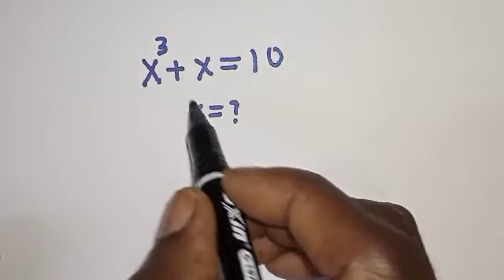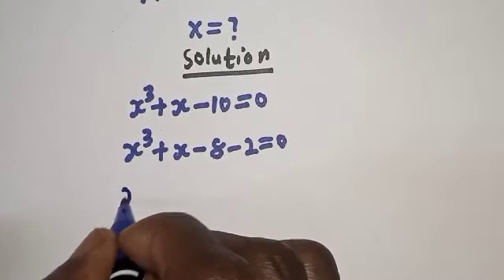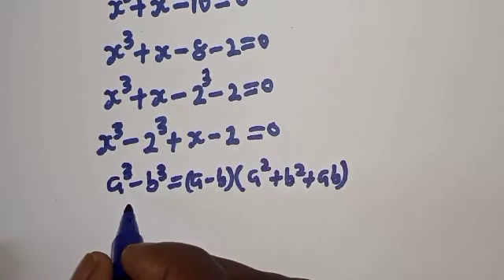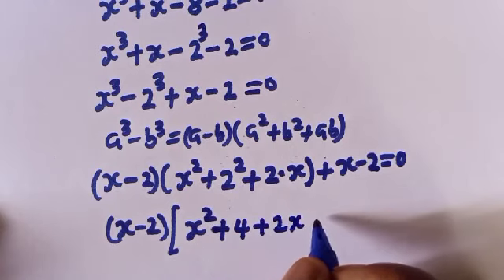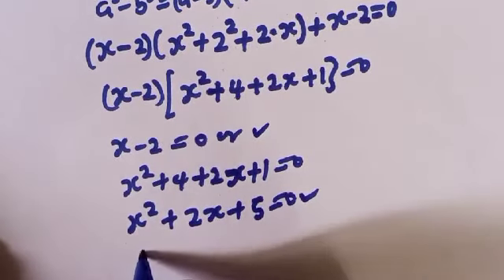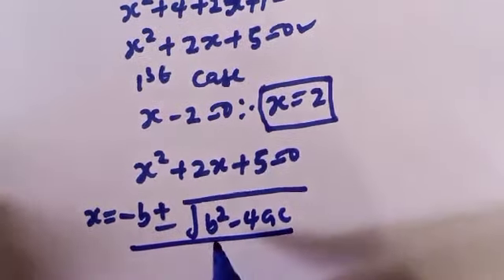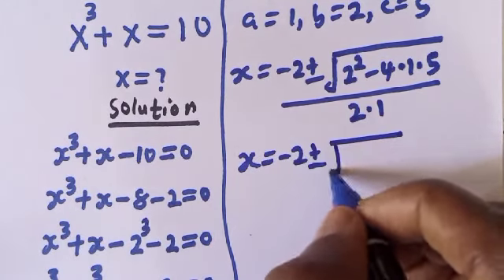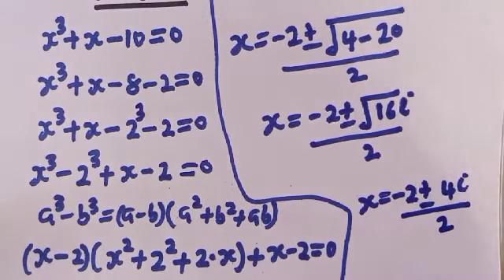A Nice Olympiad Exponential Equation X^3+X=10 | You Should Learn This Trick!!!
This video will teach you how to solve the given nice math Olympiad exponential equation quickly with the fast method.